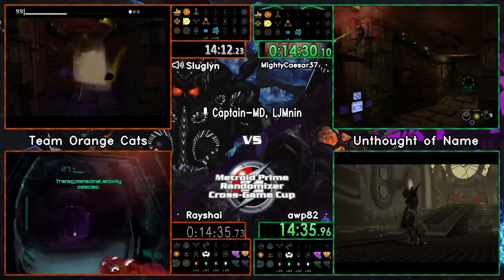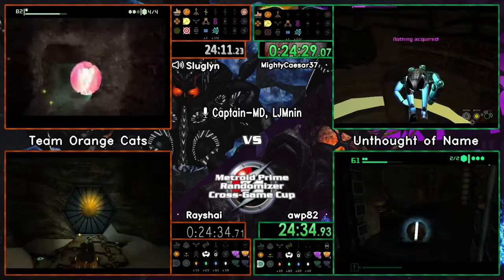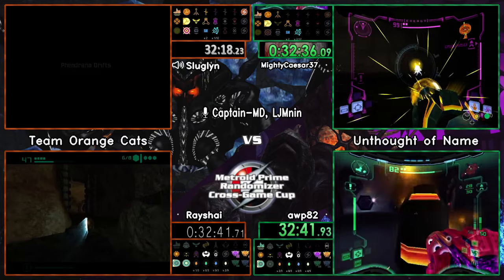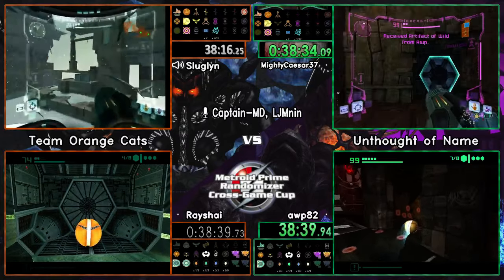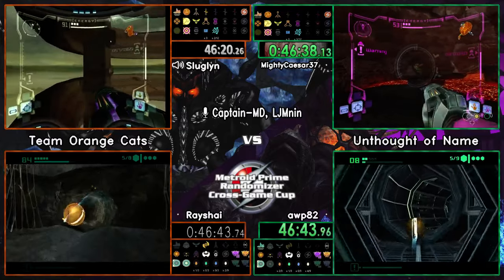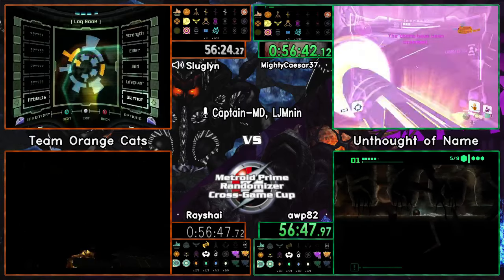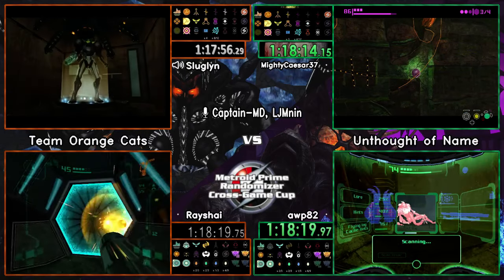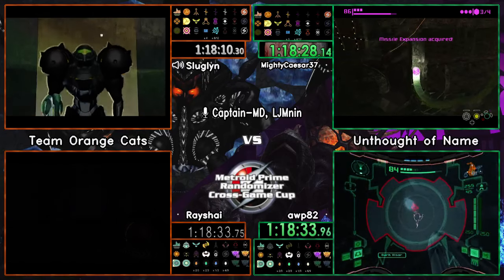Team Orange Cats vs Unthought of Name. Metroid Prime Cross-Game Cup Part 2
Metroid Prime Cross-Game Cup